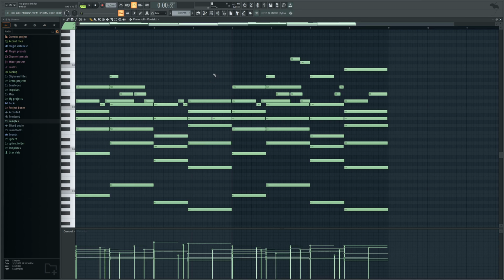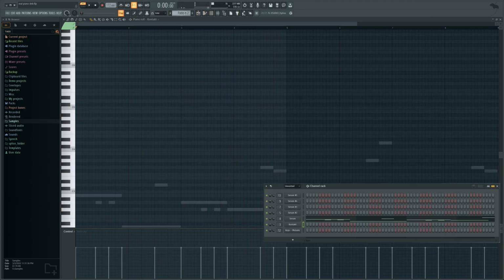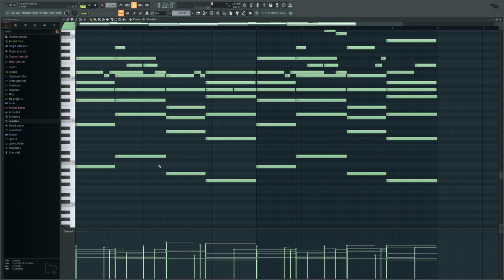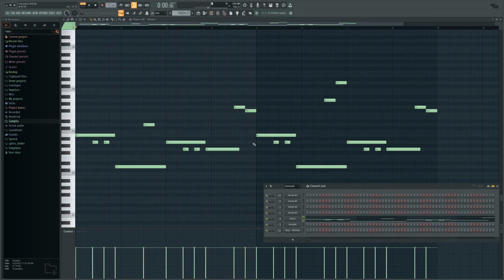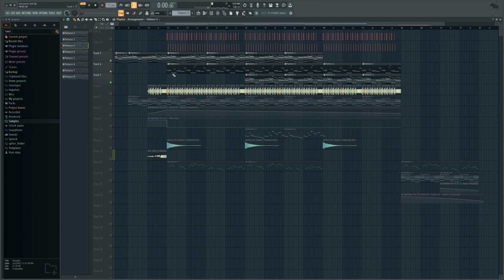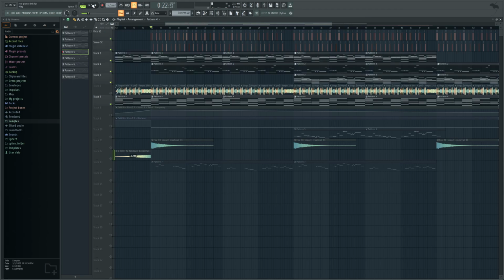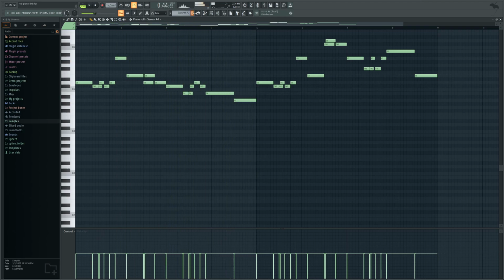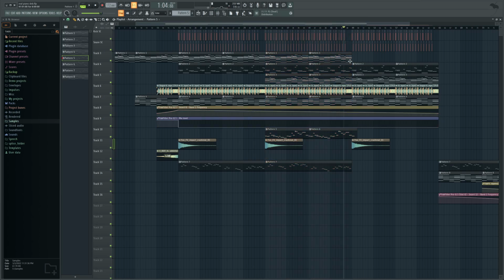How To Make Melodic Liquid Drum & Bass 2024 (Liquid DNB Tutorial)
In this video I show how to make melodic, energetic liquid drum and bass. I made this one in FL Studio but this video should be useful regardless of your DAW!

0:00 Intro
0:49 Song preview
2:01 Piano
4:41 Bass
6:21 Synths
7:28 Drums
8:03 Additional synths
12:00 End result